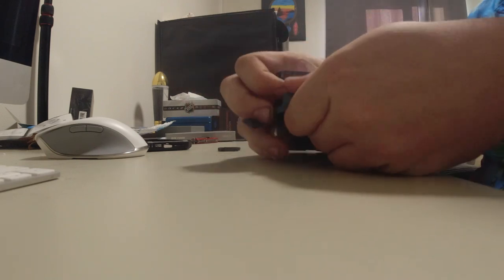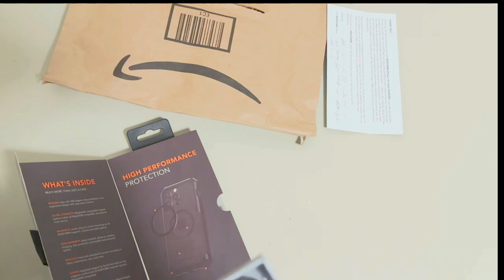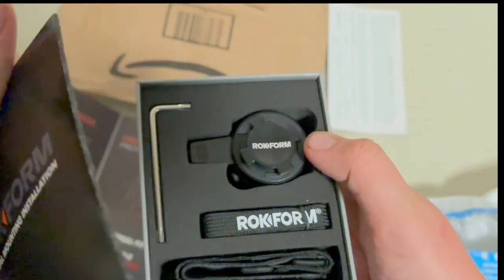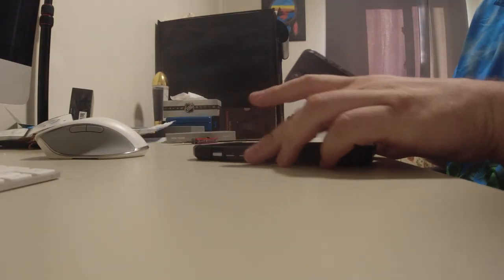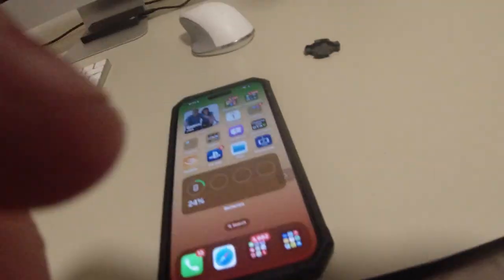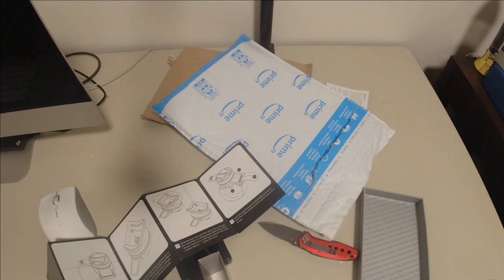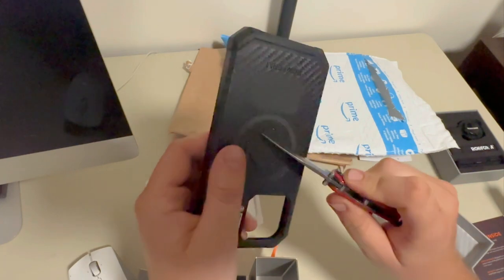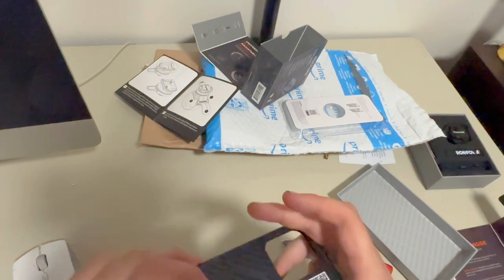Unboxing my new￼ rokform phone case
Hazzardjaboy these videos Post whenever I can so turn on notifications the bell and subscribe for more videos so you do not miss a video and car Reviews.here is the link to the phone case